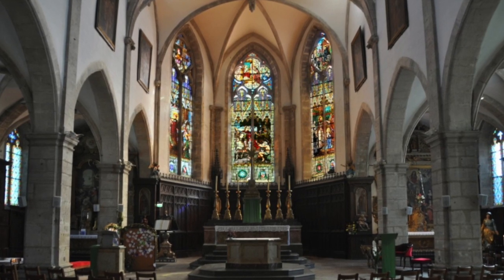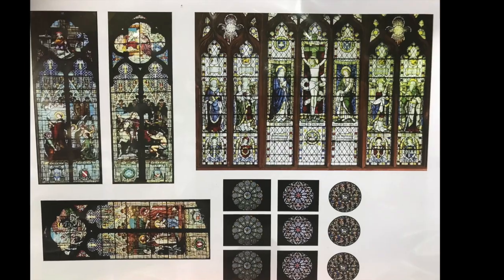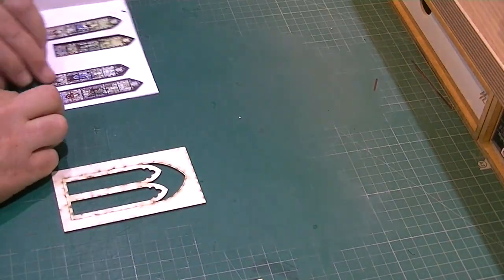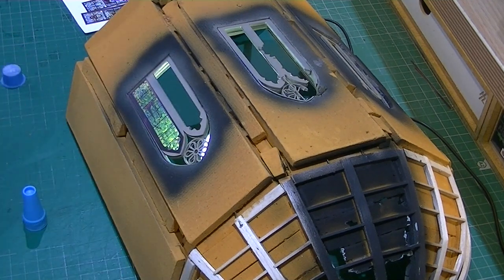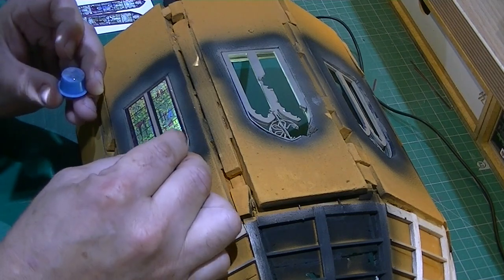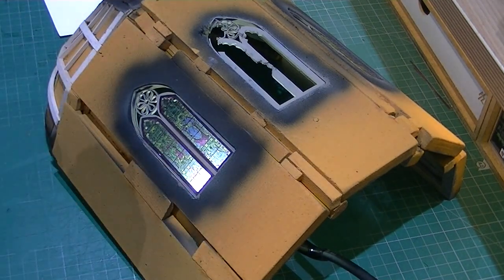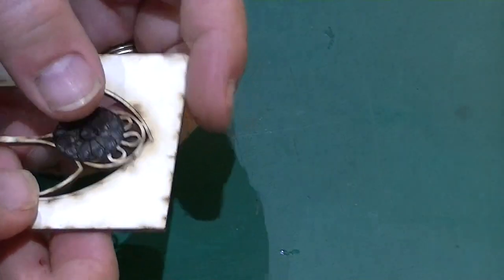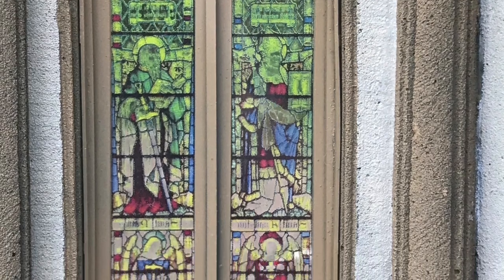"How I Do" - Diorama's Part 13 "Sacrificed on the altar of freedom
Welcome back "How I do" - diorama,'s "Sacrificed on the altar of freedom". in depth look at the way i go about making diorama's with a new and exciting project.

Come and join in a series of bit size videos on the step by step construction of a piece i will be calling "Sacrificed on the altar of freedom".

Hoping this will be my entry into the Diorama - Diorama S.i.G. build on the Facebook page Model Officers Mess.

Come over to the Facebook group and join in the community and fun.

As promised a list of the supplies i use mentioned in the video,

Ultimate Modelling Products
Suppliers of sanders and accessories for building/painting your models.

And the supplies of lazer cut silkboard (hi-density, extra smooth cardboard) the suppliers are

Please take a moment to support a great charity supporting ex vets through therapeutic sessions of model making.

Now on Twitter James Skiffins@Model_Officer

Remember to like, join and share